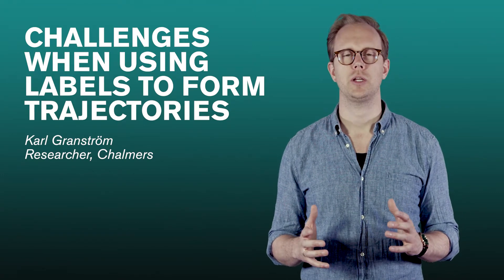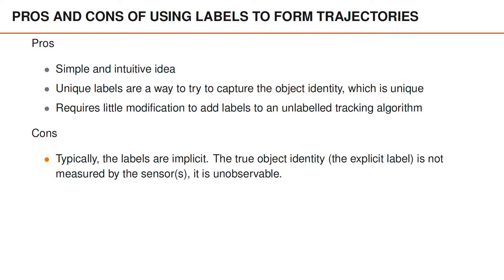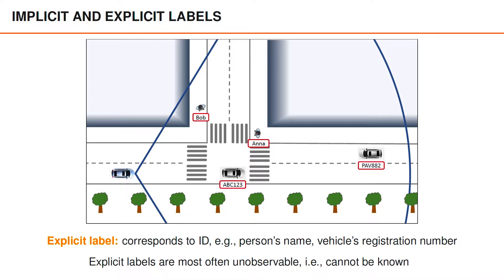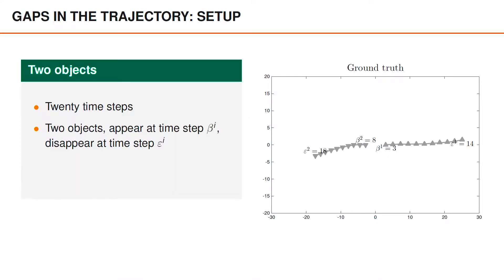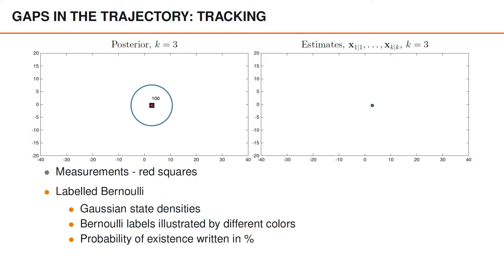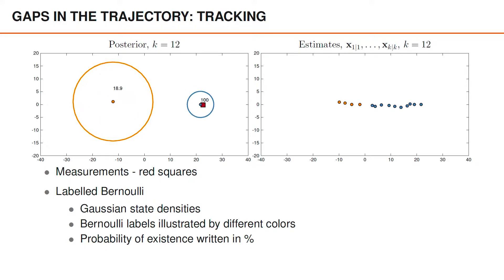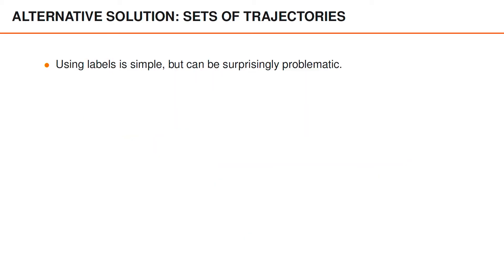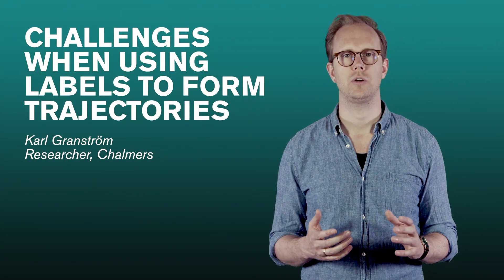Challenges when using labels for trajectories